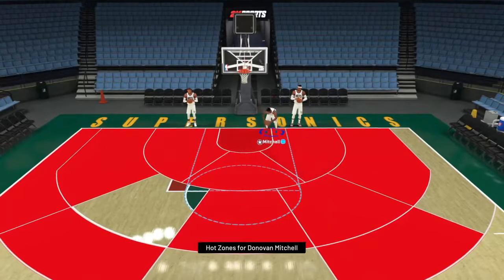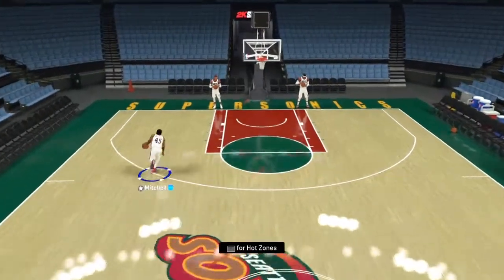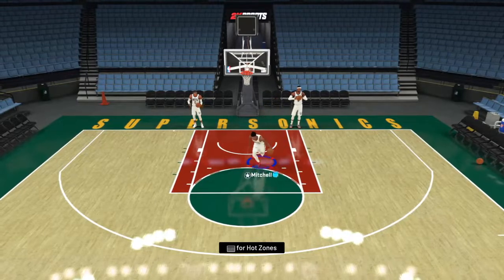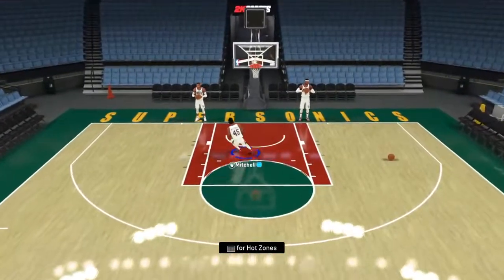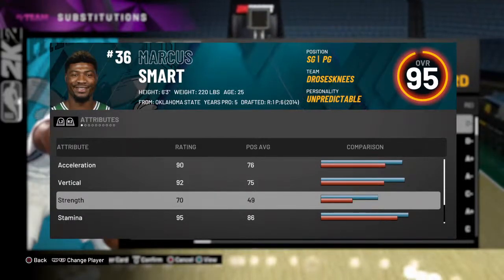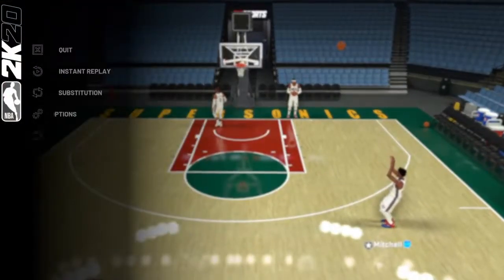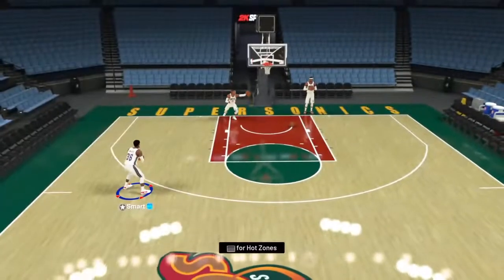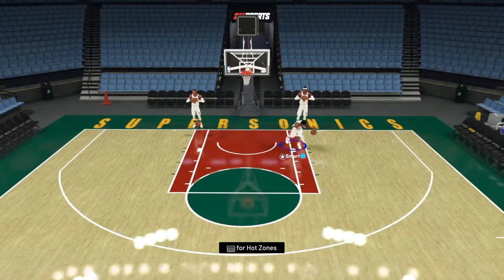NBA2k20 Diamond Donovan Mitchell Breakdown! Good or Great?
This is a longer one, but we go into a full comparison between Mitchell, Diamond Marcus Smart, Clyde Frazier and Westbrook.  Mitchell is a card that can do a lot, but he has some serious limitations that determine if he's right or wrong for your style.